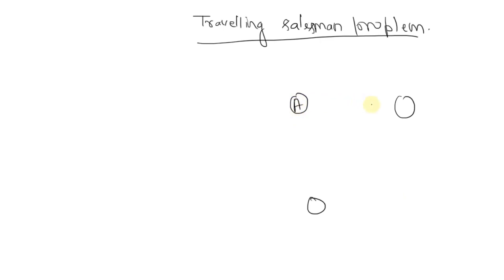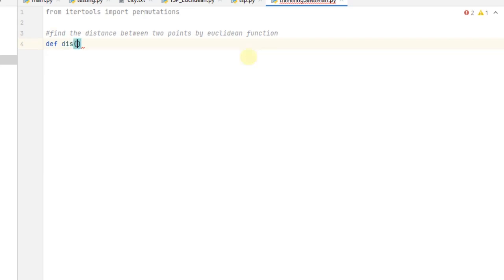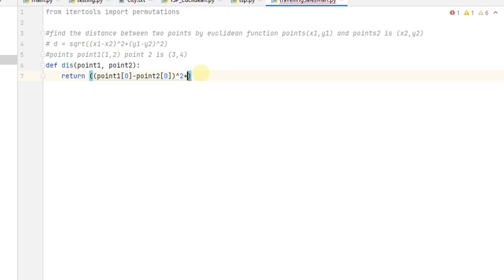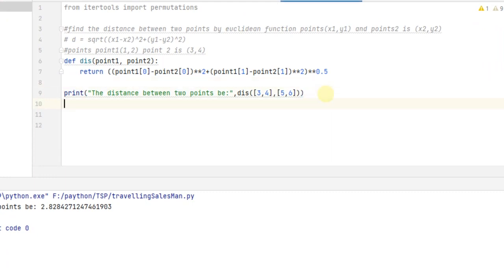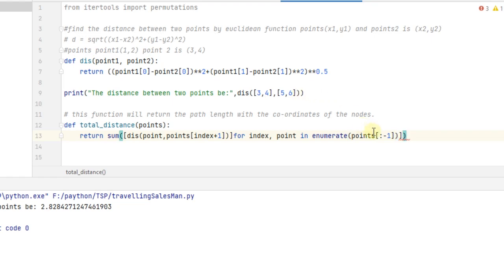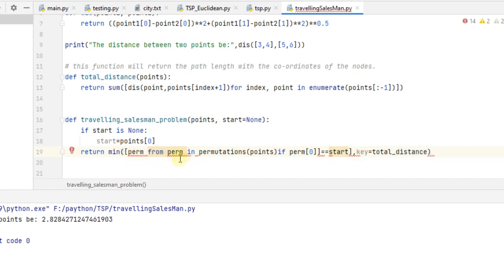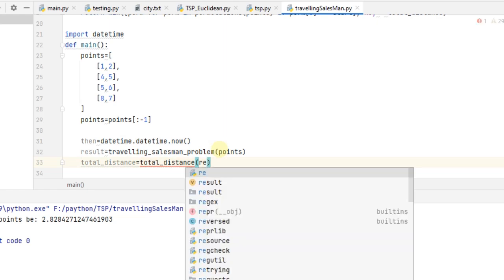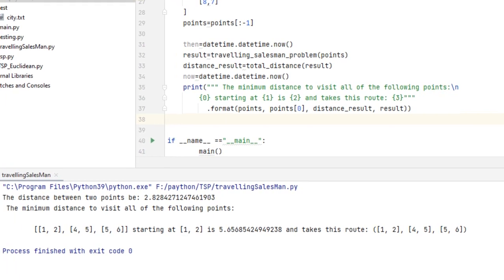Travelling Sales Man problem/python program for travelling salesman problem/co-ordinate form of node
This is the program for the traveling sales man problem. In this problem the sales person can visit n number of cities with in the minimum cost. In which he can visits all the nodes and based on the visit,  he should cover with minimum distance.